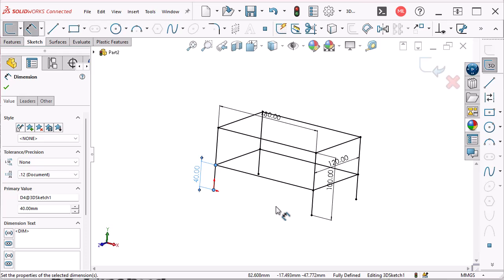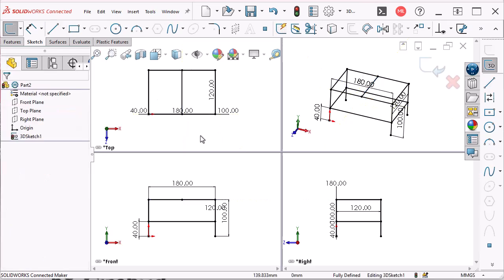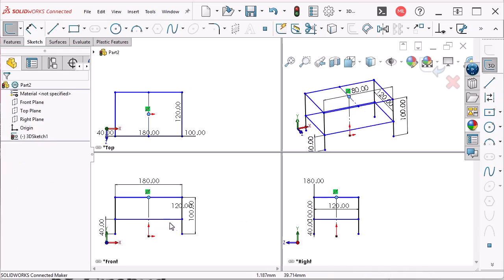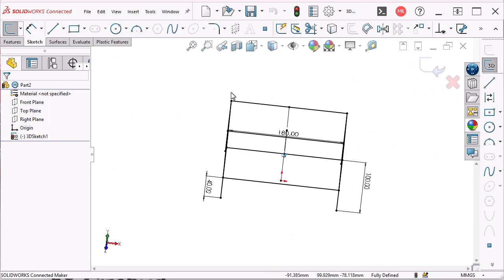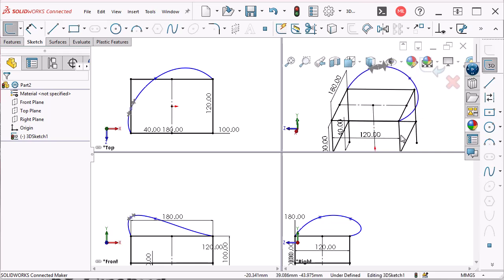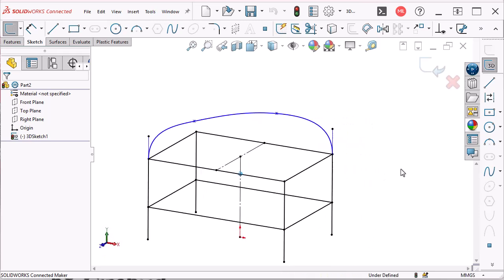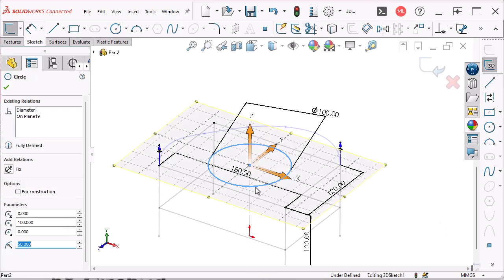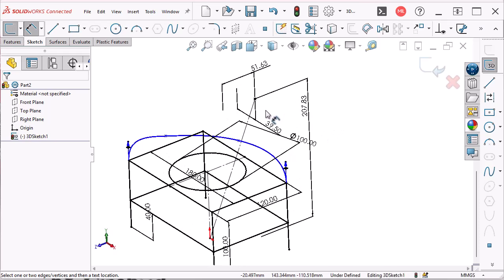Solidworks 3d sketch 3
3d sketch tricks like viewports, manipulating sketch relations, splines, planes in 3d sketches, circles, sketch points, dimensioning to planes ... lots of stuff